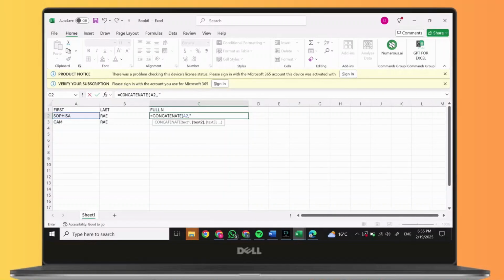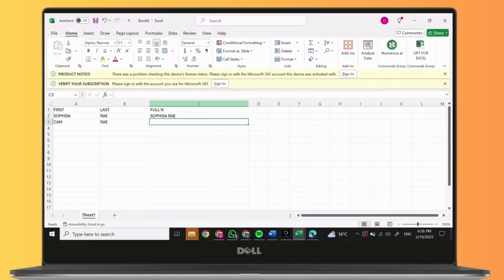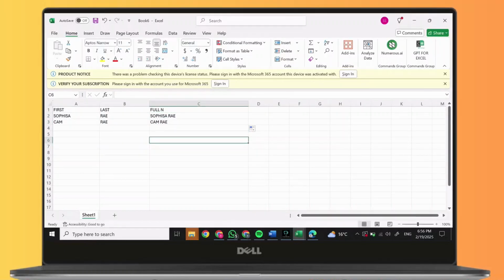How to Combine First and Last Names in Excel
Welcome to our step-by-step guide on "How to Combine First and Last Names in Excel"! Whether you're managing contact lists, creating email databases, or just organizing your spreadsheet, this tutorial will show you multiple easy ways to merge first and last name columns in Excel. We’ll cover formulas like CONCATENATE, the ampersand (&) method, and the newer TEXTJOIN function. Perfect for beginners and Excel pros alike!

What You’ll Learn:

How to merge first and last names in Excel

Using CONCATENATE function in Excel

How to use "&" to combine names in Excel

How to add a space between first and last names

Fixing formatting when combining cells

How to use TEXTJOIN for cleaner results

Bonus tip: Automatically generate full names in a list